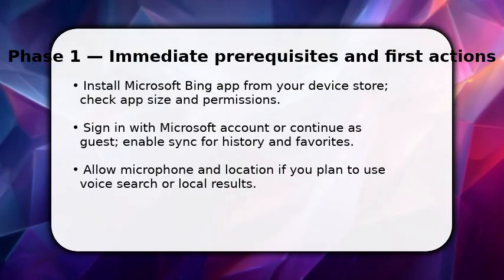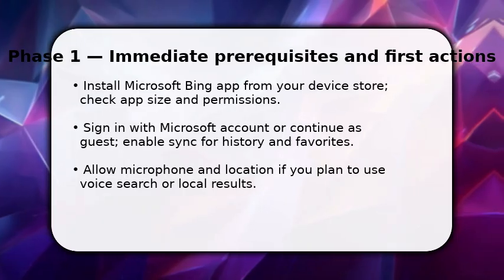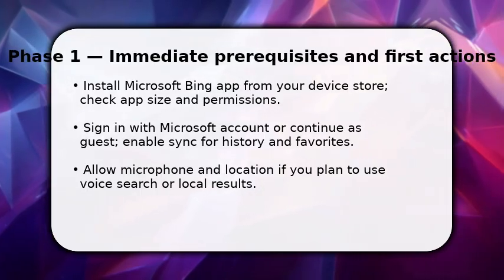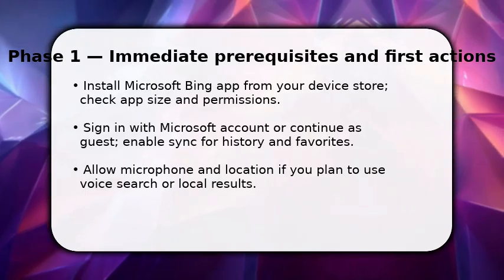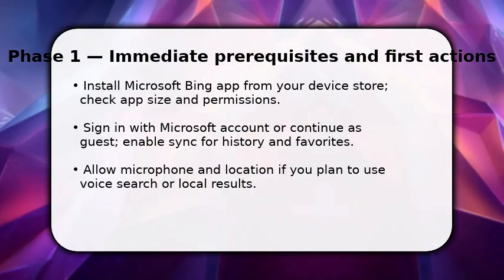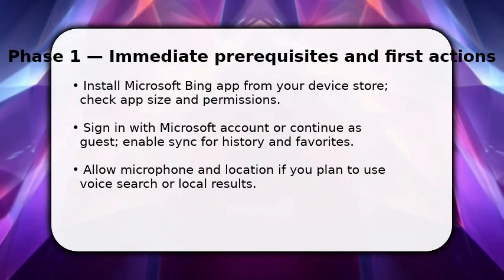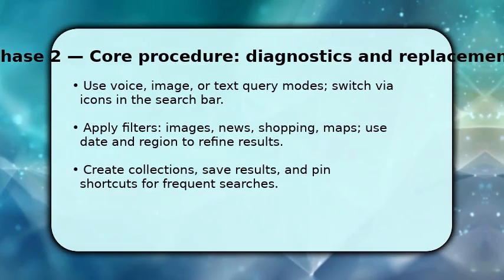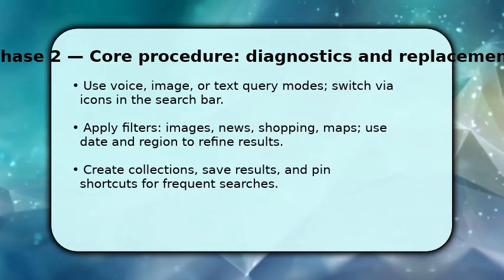How to Use Microsoft Bing App - Easy Guide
How to Use Microsoft Bing App - Easy Guide | 🔒 Surfshark VPN Deal — Stay private and secure. $1.99/mo + 3 Months Free ▸

Discover the simplicity of using Microsoft Bing app on your device. This video provides a step-bythy guide, covering installation procedures and essential tips for navigation within the application.